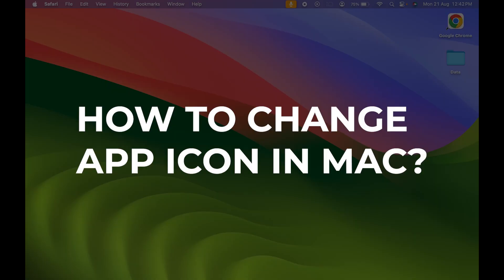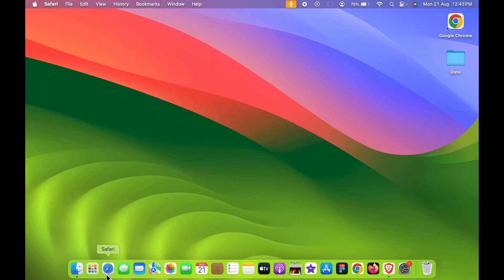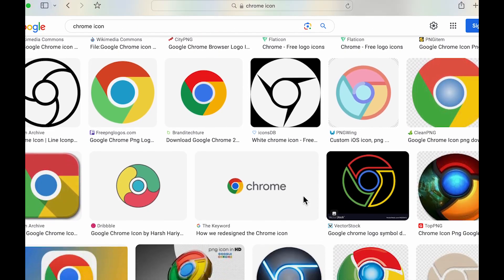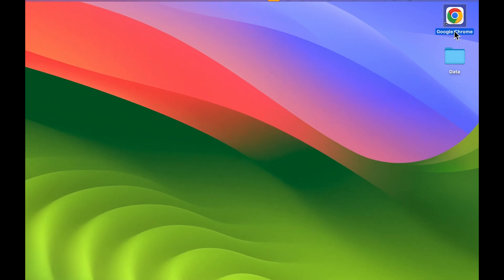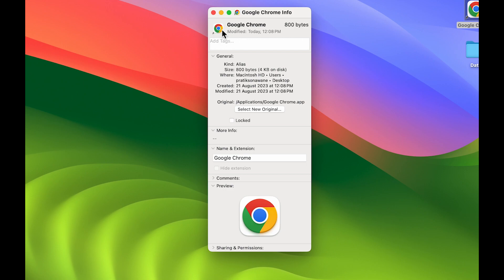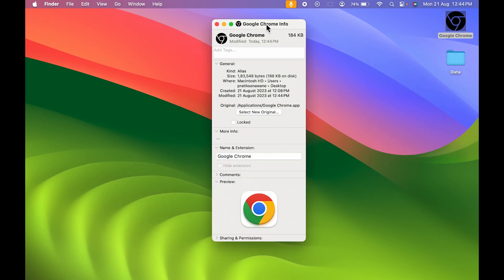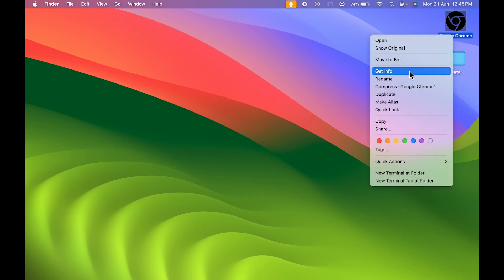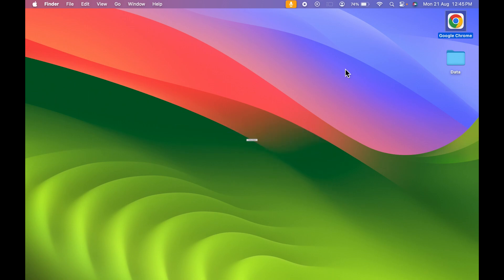How to Change App Icons in Mac? Macbook Customize App Icons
You can change the icon on your Mac computer easily. I'm here to show you the exact settings that need to be changed to customize the image that opens your applications. Find out how to customize these settings to change the icon of your Mac applications.